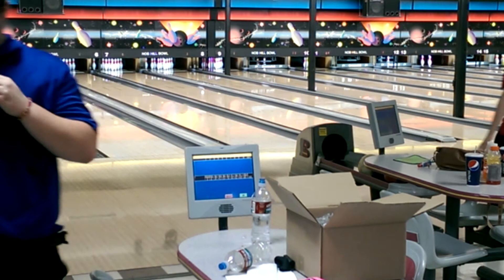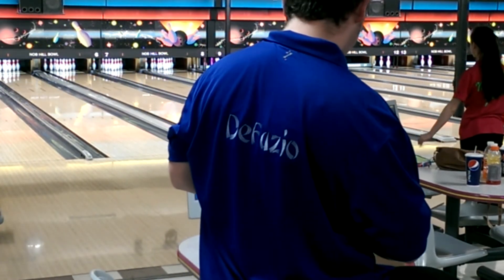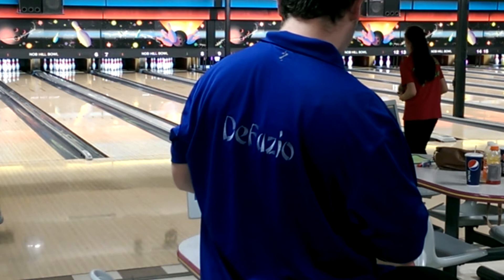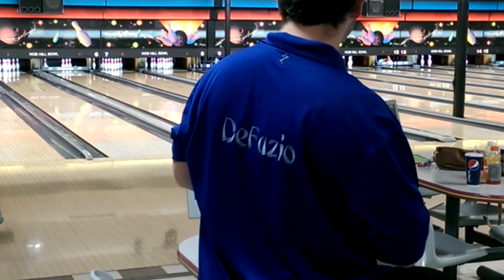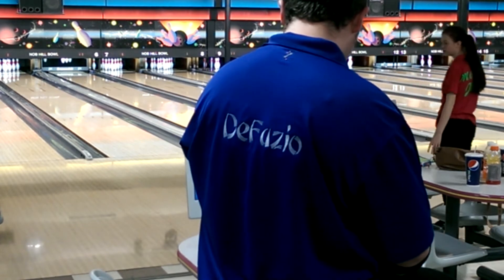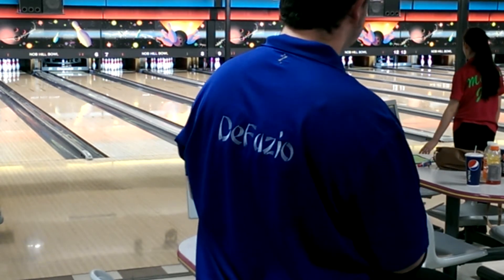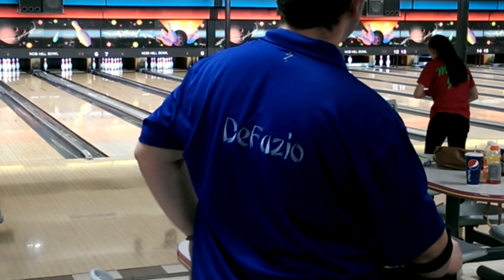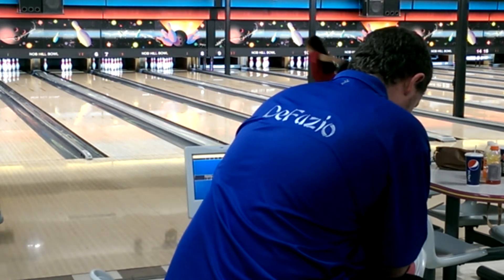JBT at Nob Hill 5-10-14 part 1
Ryan DeFazio vs Michelle Jensen
Nick Devlin vs Tanner Spacey